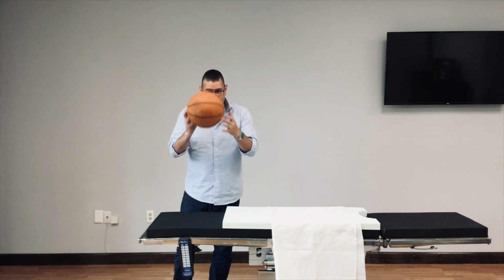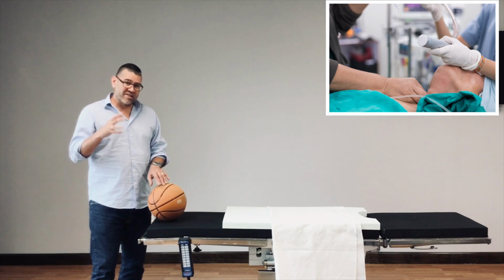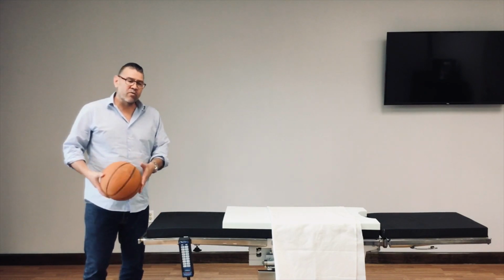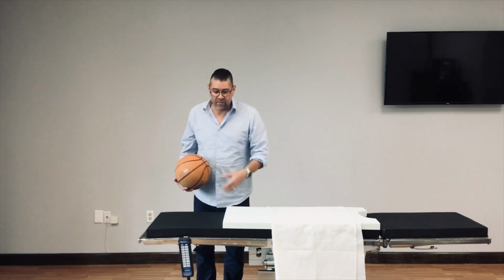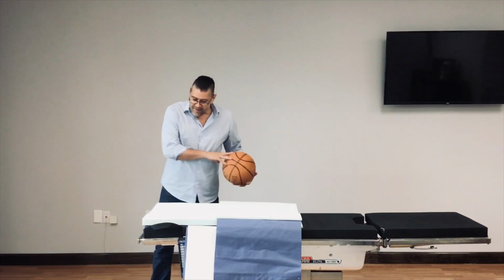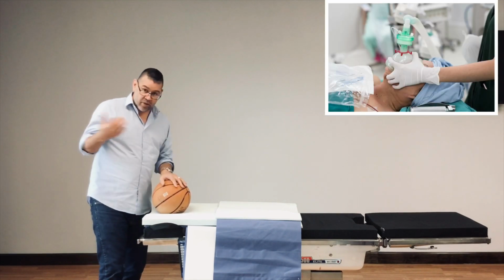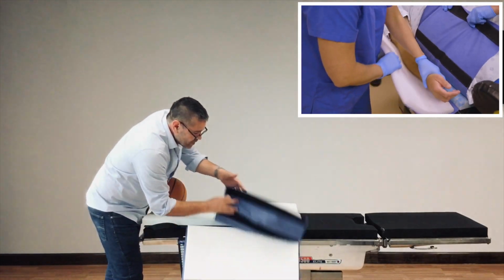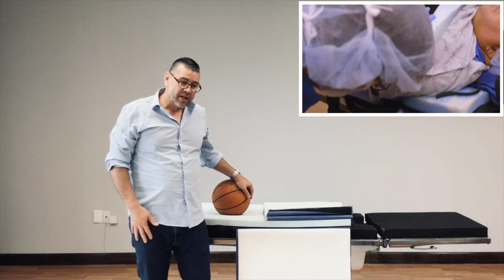The Post COVID-19 Anesthesia Airway and its Impact on Surgical Positioning!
Allow us to educate you on how to optimize your patient handling and positioning processes in the age of COVID-19!

Infinitusmedical.